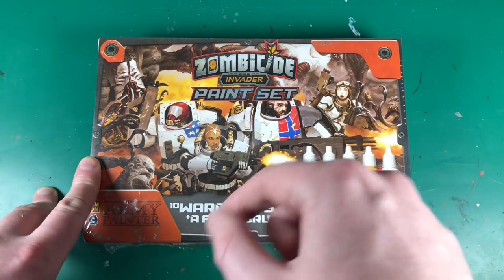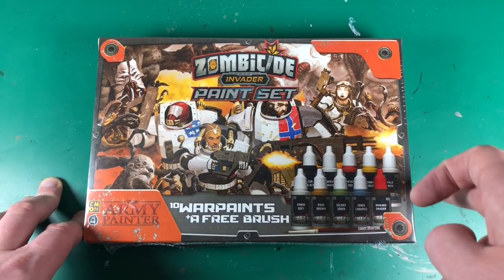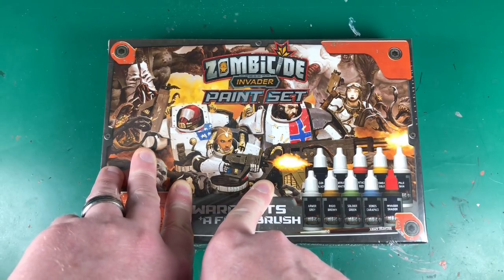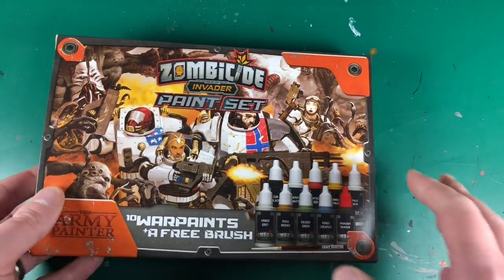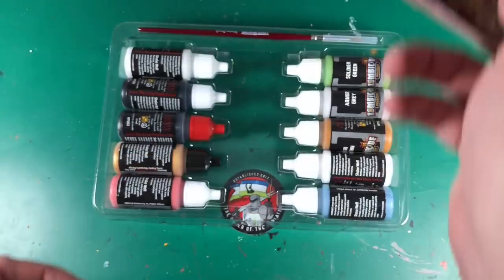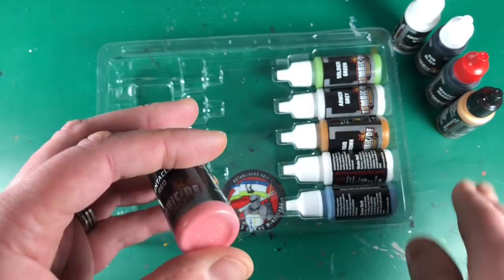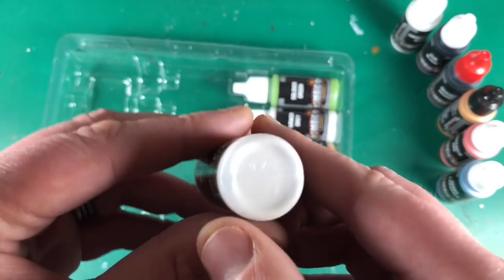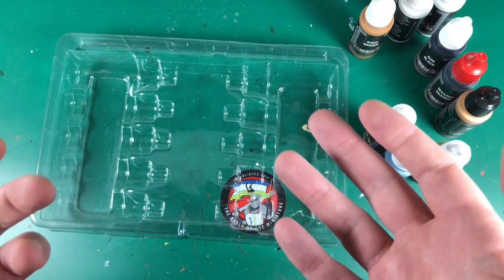The Army Painter - Zombicide Invader Paint Set Unboxing and Review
Just me unboxing and showing what is in The Army Painter's new Zombicide Invader Paint Set. I also talk a little about my experience with the paints and why I think they are a neat product.

Buy the set @ coming soon!